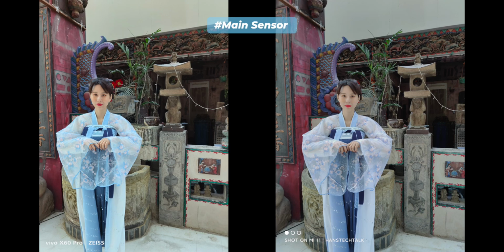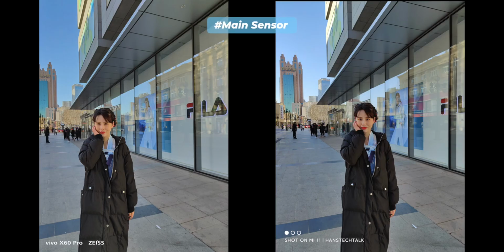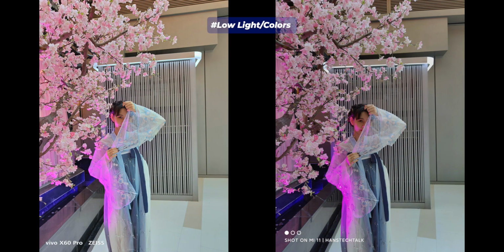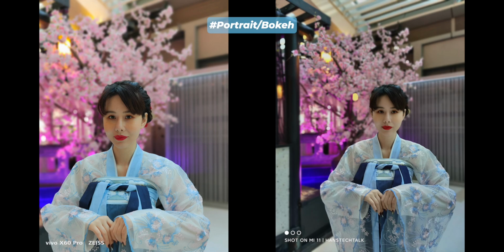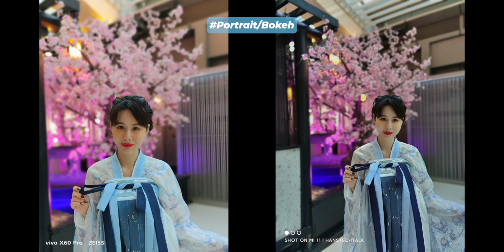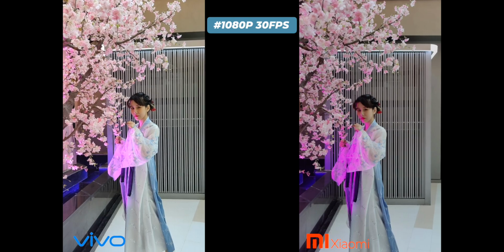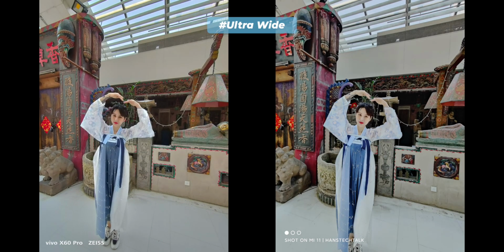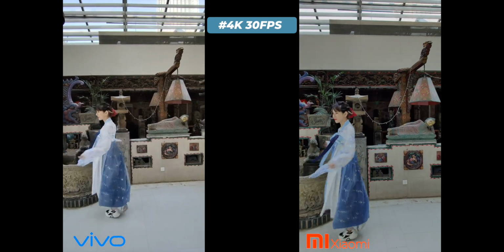Xiaomi Mi 11 vs Vivo X60 Pro Camera Comparison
Intro 0:00
Selfie Video 0:50
Main Sensor 1:52
Low Light 3:56
Zoom 2x/5x 4:56
Portrait 6:56
1080p 30FPS 8:40
UltraWide 9:16
Selfie 10:22
4K 30FPS 11:12